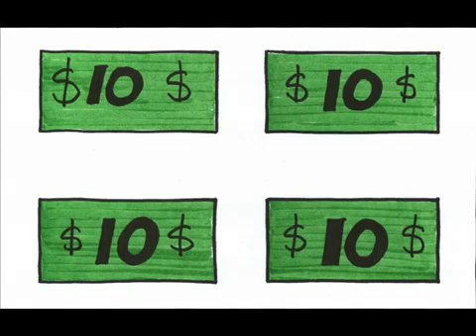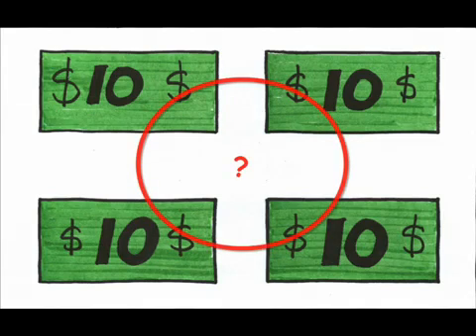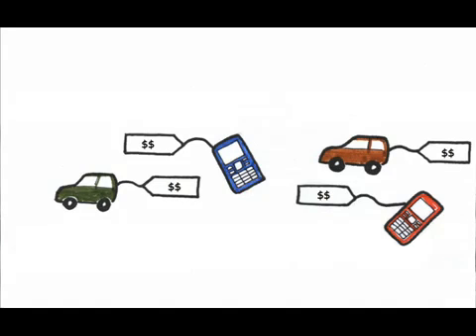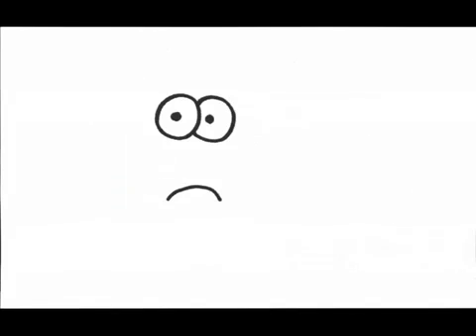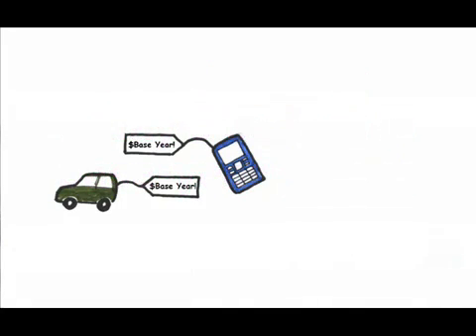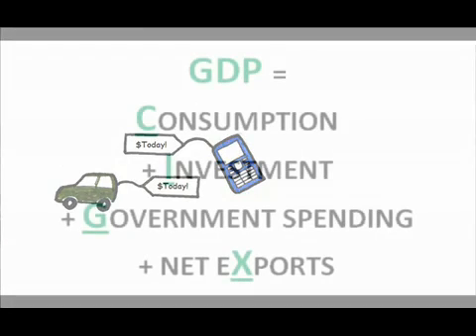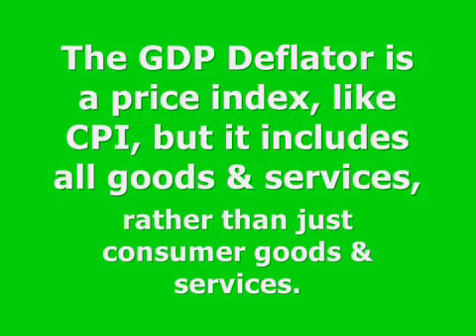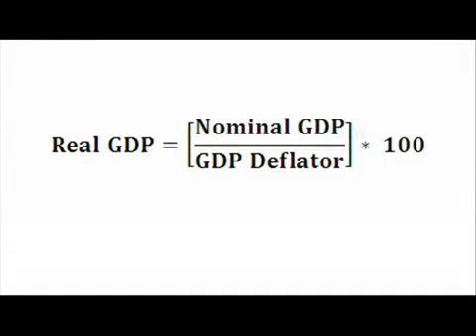Saylor.org ECON102: "Real GDP"